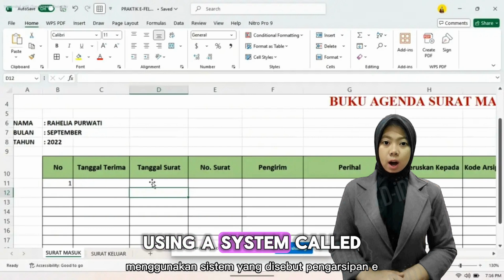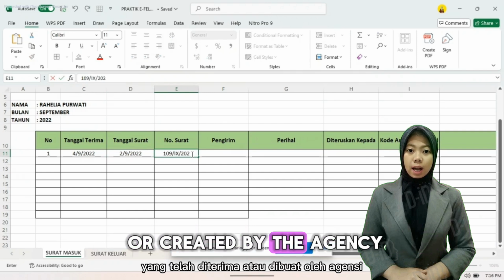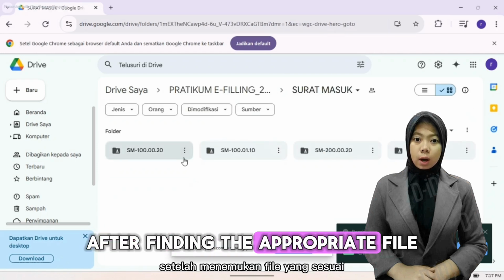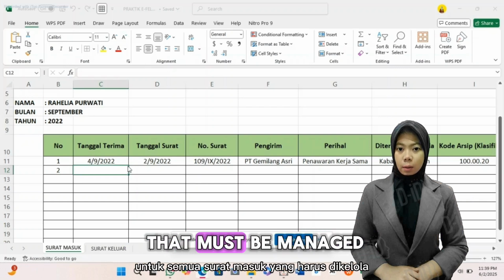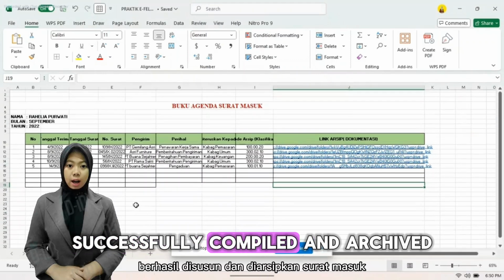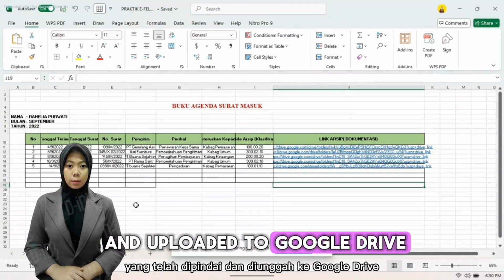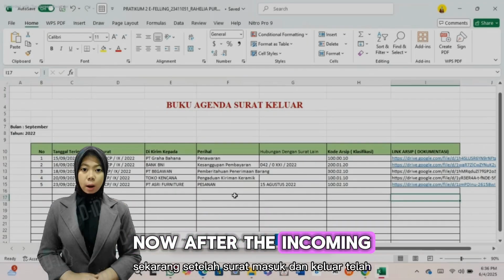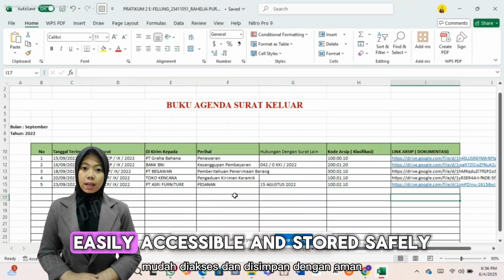ASSIGNMENT || ELECTRONIC FILLING PRACTICE